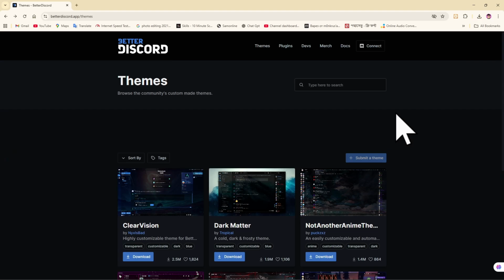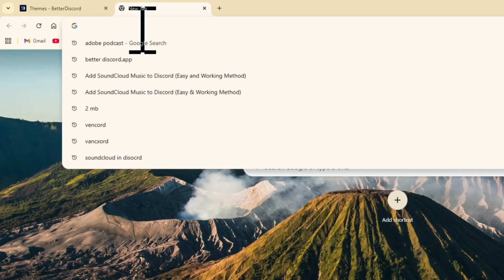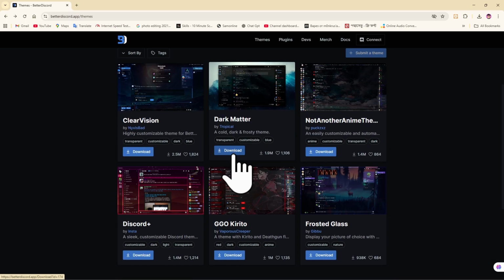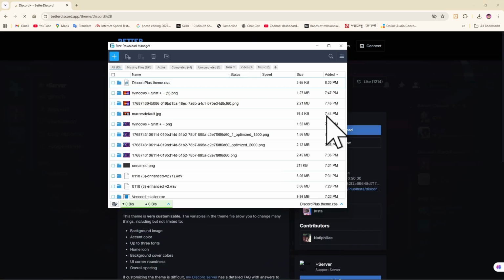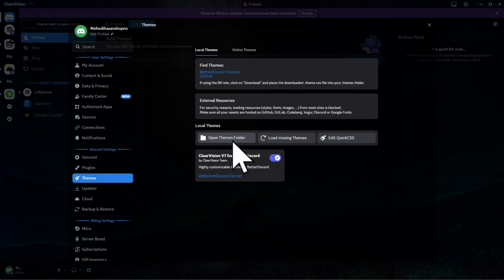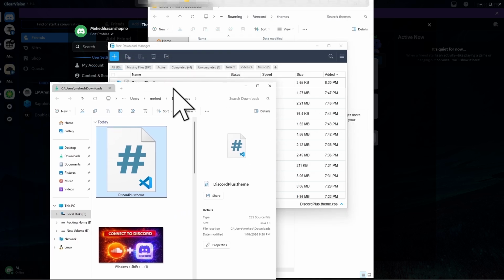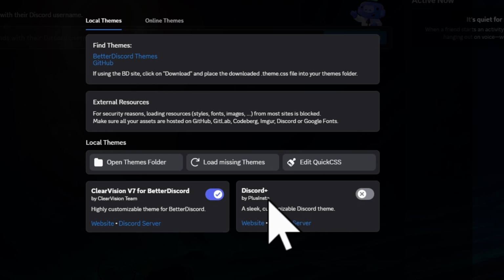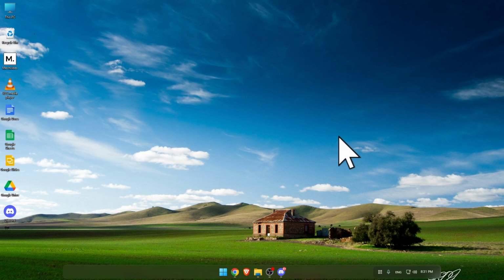How to put a custom background in Discord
In this video, I show you how to set a custom theme in Discord step by step.

You’ll learn how to change Discord’s appearance using built-in settings and customization options to create a clean, personalized look. This guide is perfect for users who want a better visual experience without confusion.

What you’ll learn:
✔ How to change Discord theme (Dark / Light)
✔ Customize colors and appearance
✔ Improve Discord look and readability
✔ Beginner-friendly setup
✔ Works on the latest Discord version